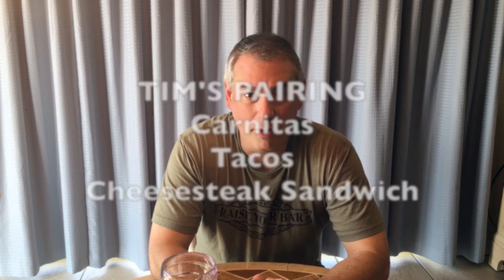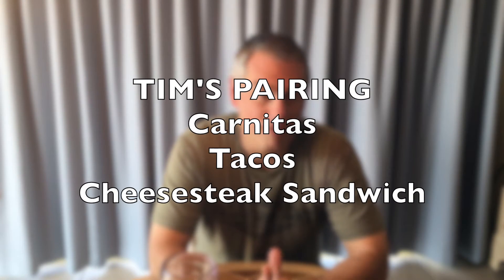Tim Talks Wine: Episode 6 - Borsao Garnacha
Tim's Wine Market, featuring the faces and places that make wine great.